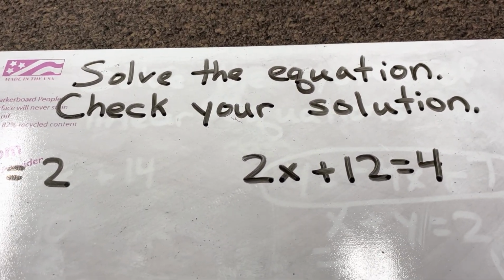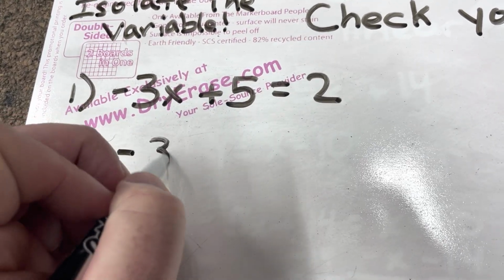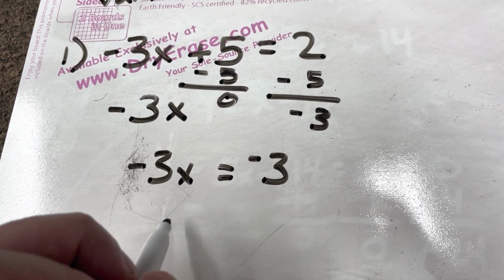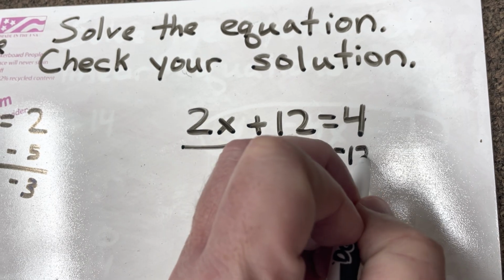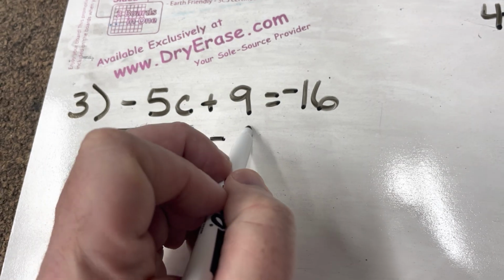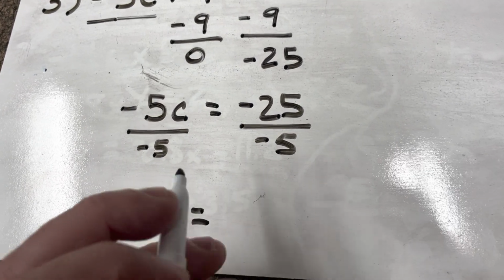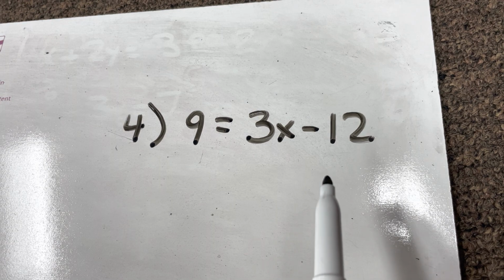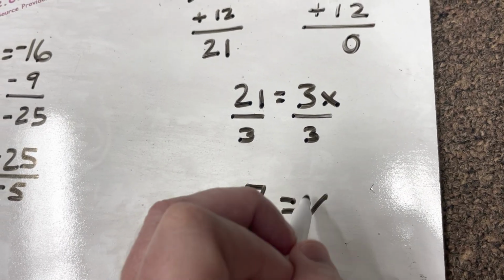7th grade Big Ideas 4.3A